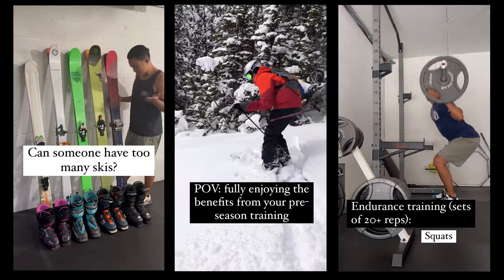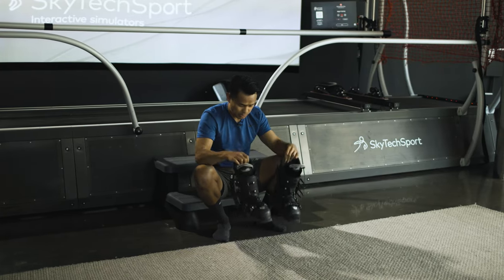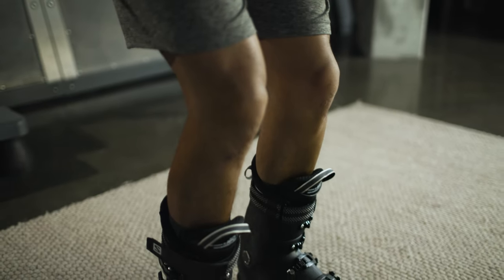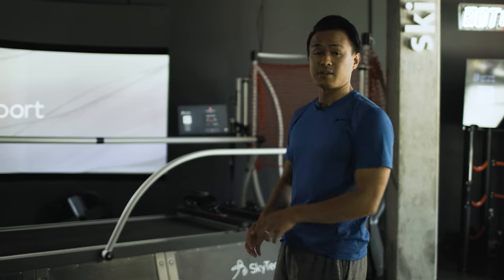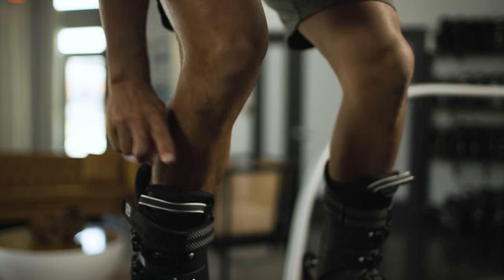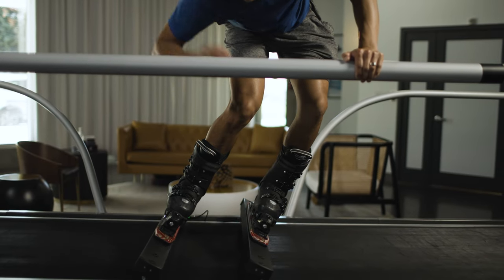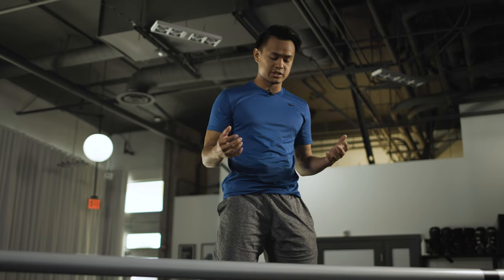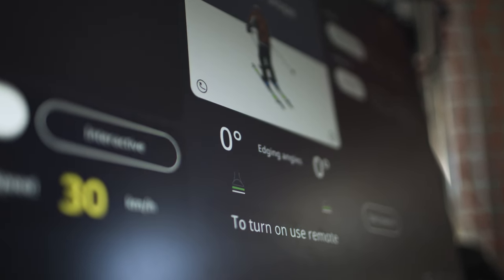Greg Louie, PT & Ski Rehab Expert, Explains How to Use SkyTechSport Ski Simulator. Episode 1.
Episode 1: Unveiling the Future of Ski Training! Join us as Greg Louie, Doctor of Physical Therapy and ski rehab guru, takes us on an exhilarating ride on the SkyTechSport ski simulator. 🏔️ Prepare to be amazed by the cutting-edge technology that simulates real ski conditions, from powdery slopes to challenging crud. Strap in for the ultimate ski training experience! 🚀

In this episode, we introduce you to Greg Louie, a Doctor of Physical Therapy and a prominent figure in the ski rehab community. Greg takes us on a ride like no other as he steps onto the SkyTechSport ski simulator, a revolutionary piece of equipment that's changing the game in ski training.

What sets the SkyTechSport ski simulator apart from the rest? Greg explains that it harnesses the power of electric motors to recreate the g-forces you'd feel while making those high-speed turns on the slopes. But that's not all – this simulator takes it a step further by allowing you to customize your skiing experience. Want to feel the bumps and challenges of skiing on crud? Simply select it, and the machine responds, replicating the terrain under your feet as you navigate the turn. It's an experience you have to try to believe fully!

Greg isn't the only one raving about this technology. He mentions that everyone he's talked to who's tried the SkyTechSport ski simulator has been blown away by its advanced features and its potential to enhance skiing skills.

If you're as intrigued as we are, make sure to follow Greg on Instagram at the_ski_pt for more incredible insights into the world of ski rehab and training.